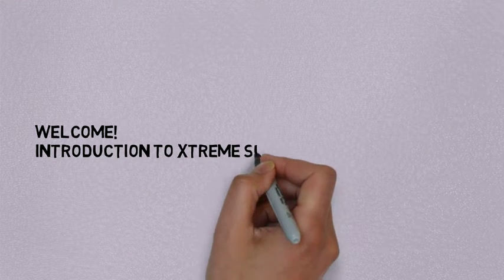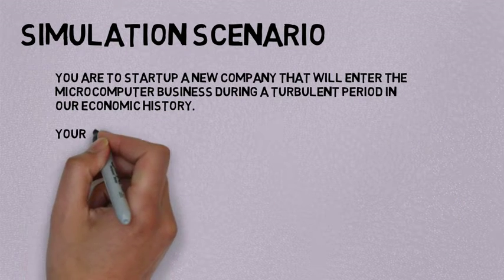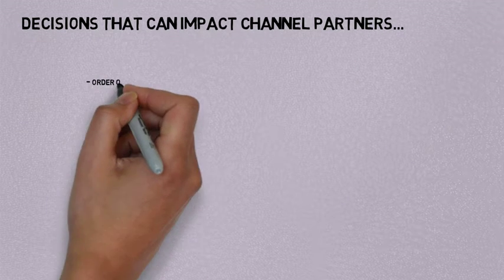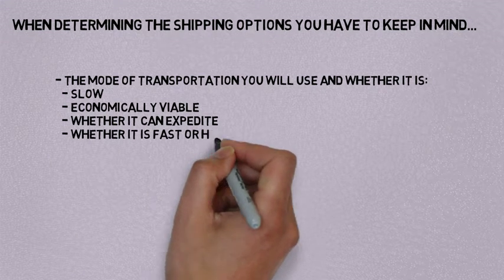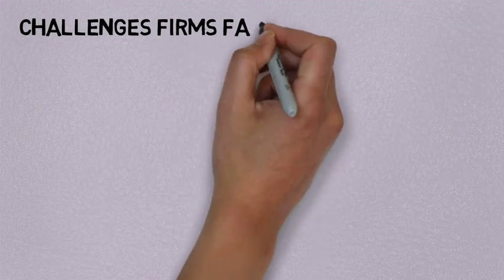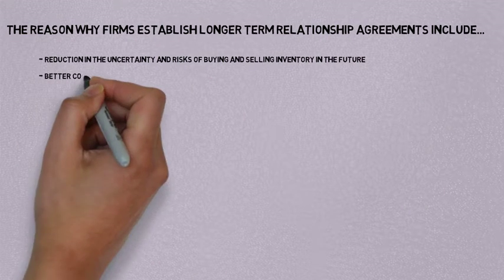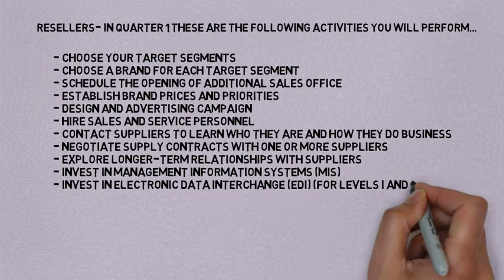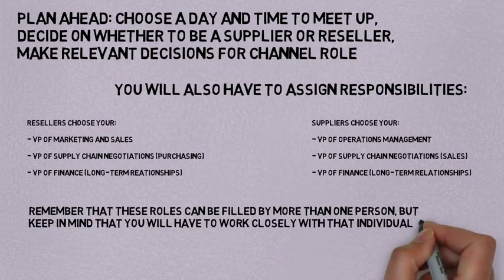BUS 464-Introduction to Xtreme